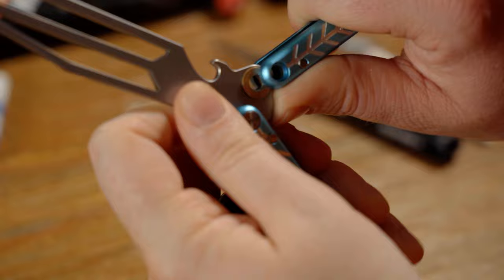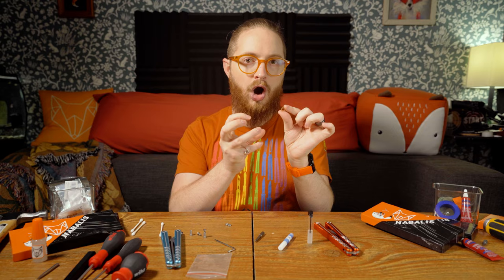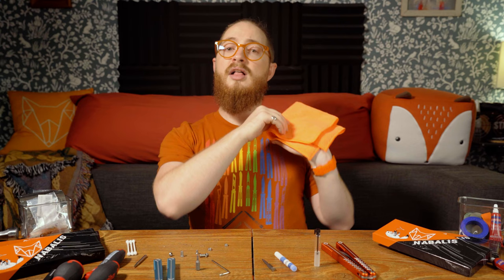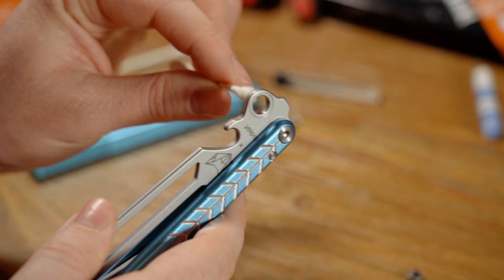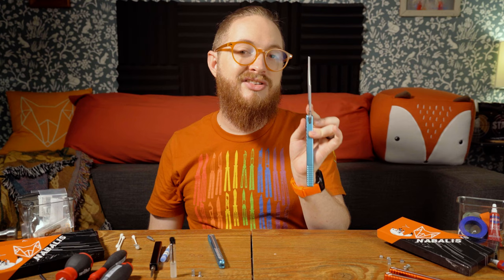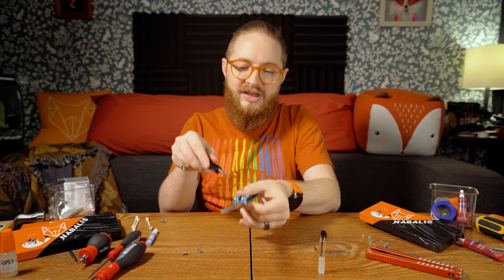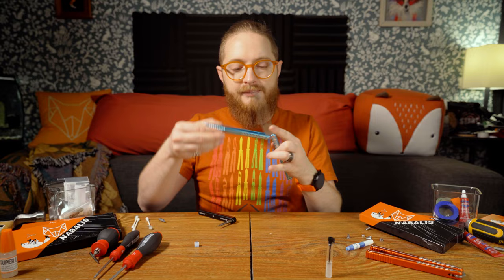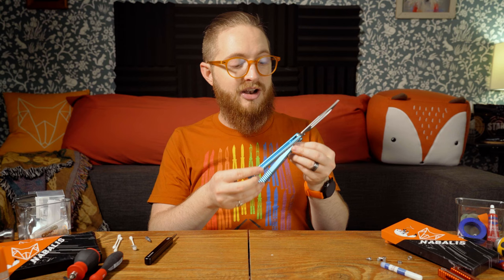A Beginner's Guide To Balisong Tuning! ft. Nabalis Vulp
An (almost) complete guide to tuning channel bushing balisongs and butterfly knives, primarily focused on tuning the Nabalis Vulp!

Products featured in this video:
Micro Fiber Cloth
Q Tips

                              ⭐Recommended Products⭐
                                       Tools and Modding:

Chapters:
00:00 Intro
00:22 Tuning PSA
01:38 Beginner's Guide To Balisongs
03:20 Vulp Accessories & Hardware
08:19 Suggested Lubricants
08:53 Highly Suggested Tuning Products
11:56 Disassembly Intro
12:30 Removing the Screws & Barrels
13:32 Removing the Handles
14:00 Removing the Bushings
14:51 Cleaning Intro
15:18 Blade Cleaning
15:28 Bushing Cleaning
16:09 Hardware Cleaning
18:45 Handle Cleaning
19:44 Reassembly Intro
19:58 Inserting the Bushing
20:55 Placing the Washers
21:44 Reattaching the Handles
23:47 Realigning the Handles & Hardware
25:05 Inserting the Pivot Barrels
26:40 Inserting the Screws & Thread locking
28:15 Screw Tightening Tutorial
29:45 Applying Oil/Lubricant
30:30 How To Fully Tighten the Screws
31:35 Tuning Test Intro
32:08 Is My Tune Good or Bad?
33:30 Final Tuning Tips & Techniques
35:03 General Maintenance
36:45 Zen Pin Replacement Intro
38:00 Applying Thread locker for the Zen Pins
38:26 Inserting the Zen Pin
39:20 Final Notes
41:24 Thanks Patrons!!
42:06 What Brandon Does In The Shadows